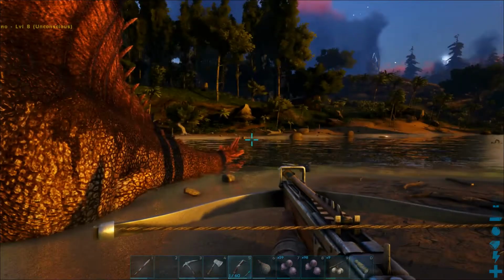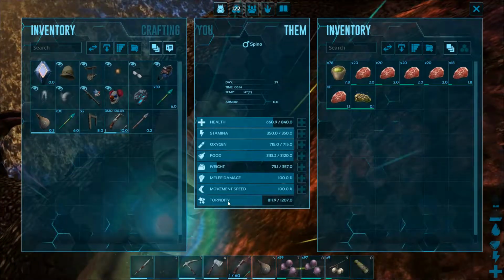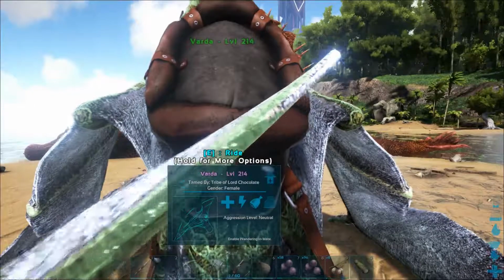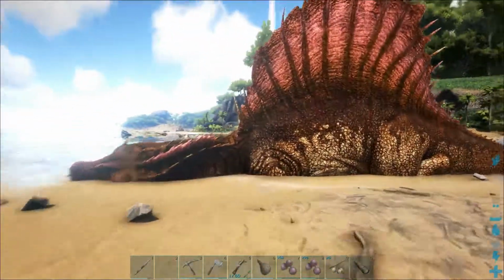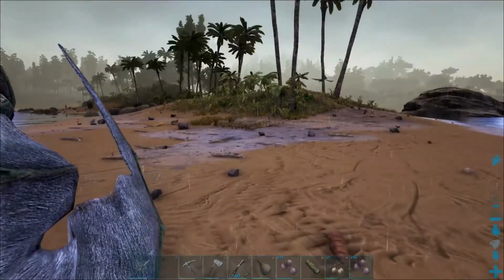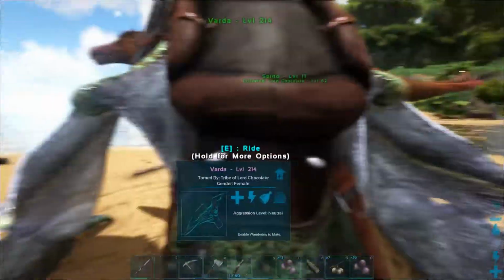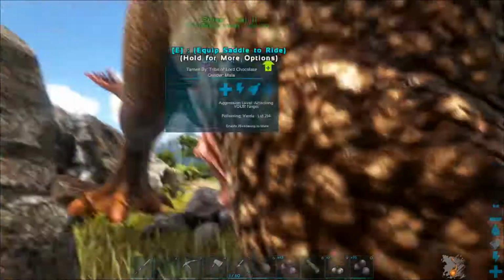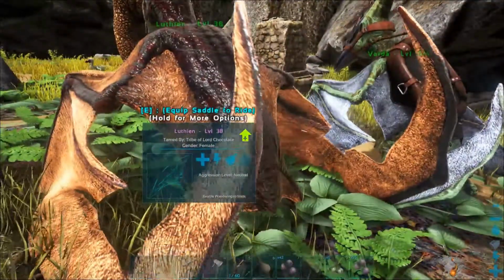ARK: Path to Ascension | Taming a Spino!!!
In this video, I am attempting to tame something larger than I have ever tried to tame before: a Spinosaurus. This is also my first heavily edited video. If you have any questions or opinions about the edits or background music, please leave them in the comment section below.
I use Blender, a free software with many capabilities, to edit my videos.